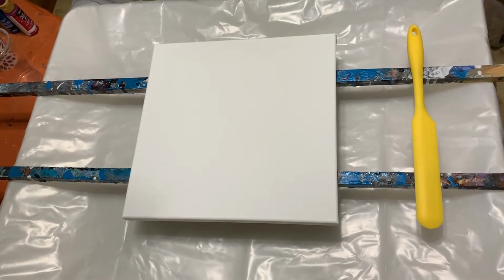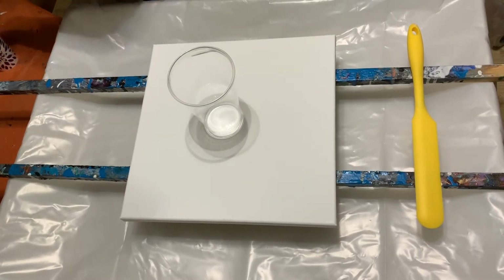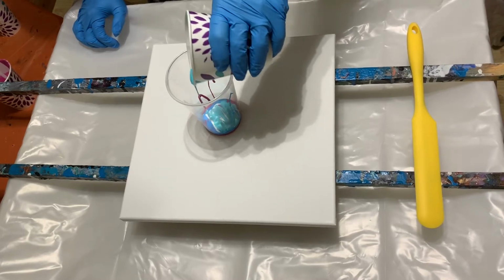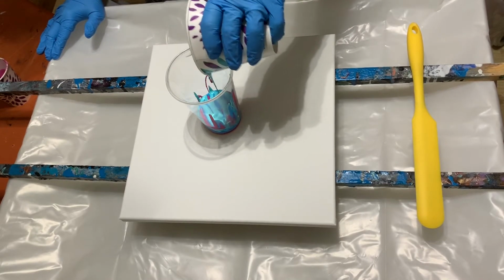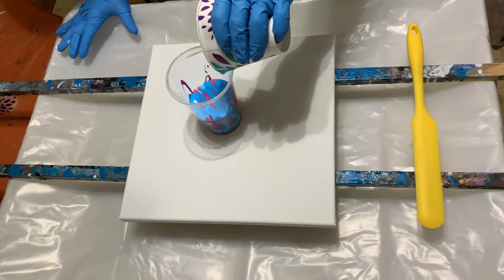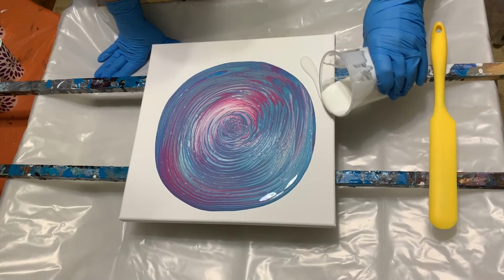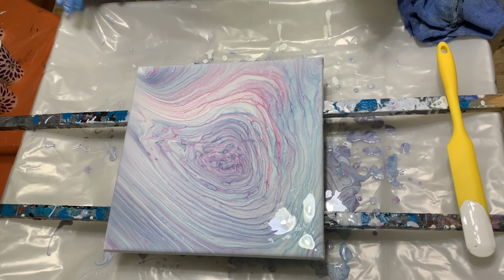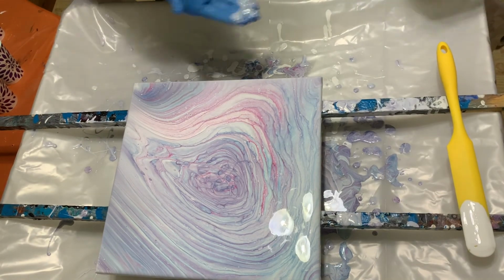Tremendous Extreme Sheen Tree Ring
Hi everyone from Joyfully Art first of all i want to make a correction in this video i said something about people being off for Presidents day iam filming on the 17th but you will not see it until the 24th so sorry about that.  Ok in this video i did a tree ring pour with extreme sheen paint that i mix with floetrol 2 parts and 1 part paint and water if needed. This is the first time using these paints and have to say i just fell in love with them. They were very easy to mix and covered so well. I do use Golden GAC 800 in all my paints to prevent cracking. No silicone was used.
Colors
Deco art
aquamarine
berry
sapphire
Art minds
pewter

I have been disabled for over 15 years and needed something to feel my days. I was overjoyed to discover to pour painting with acrylic paint. The colors are vibrant and I absolutely love all the different combinations you can get. I definitely will be enjoying this unique style of painting for a long time.